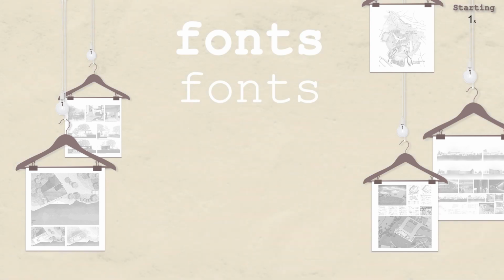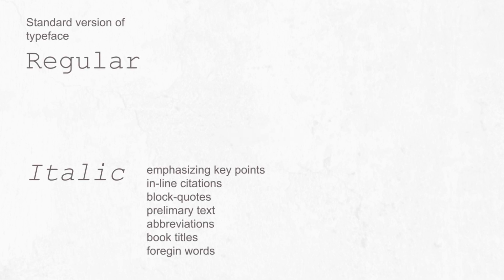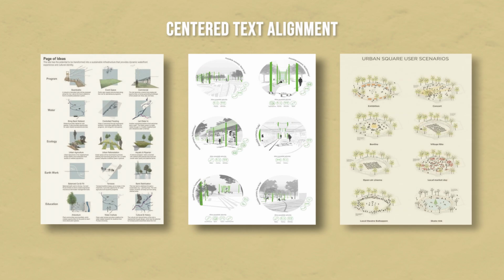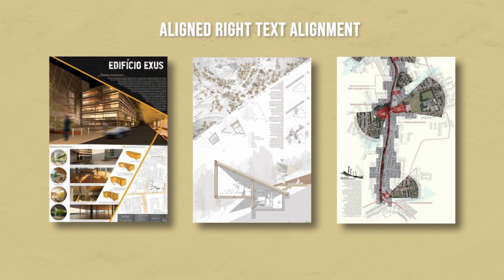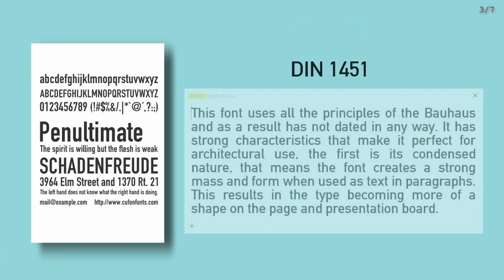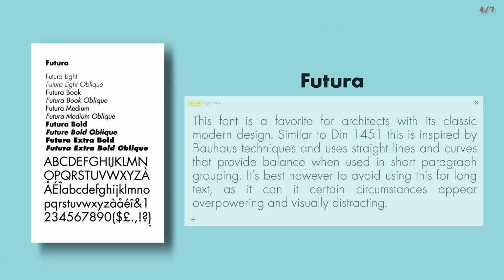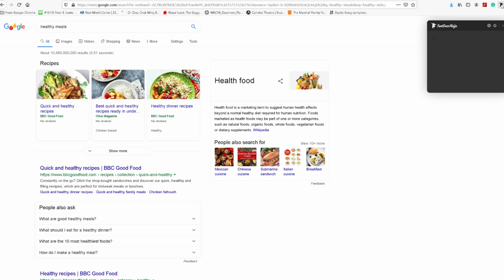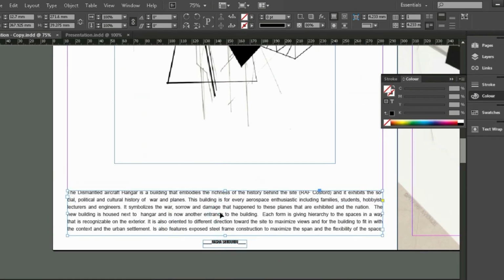Best Fonts for Architects and Designers + Typography Tips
Today’s video is the ultimate guide to architecture presentation boards which will cover fonts and text. Anyone who clicks on my link will get two FREE months of Skillshare Premium

✅Timestamps:
00:00 Welcome to the video

✅ Professional feedback service by yours truly: shorturl.at/lvC68

✅Give this video a like for more Site Analysis tutorials!

Patreons:
Art Dray